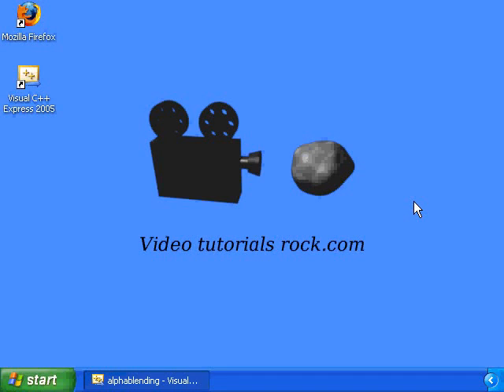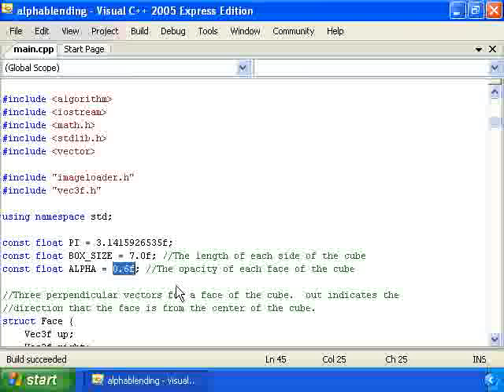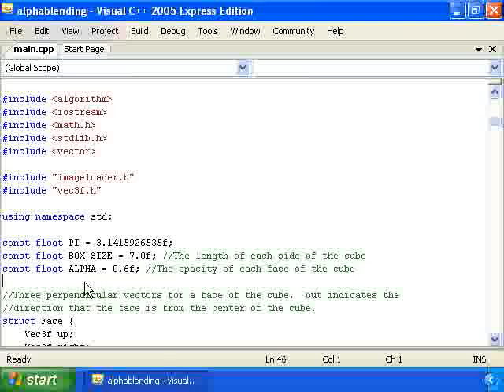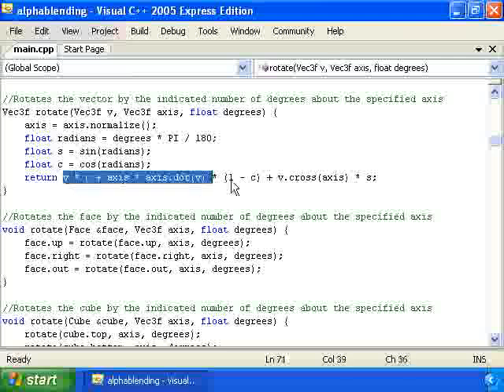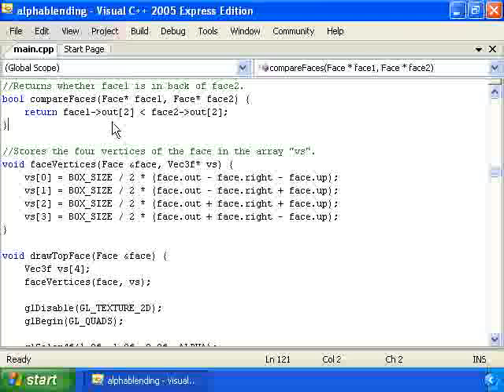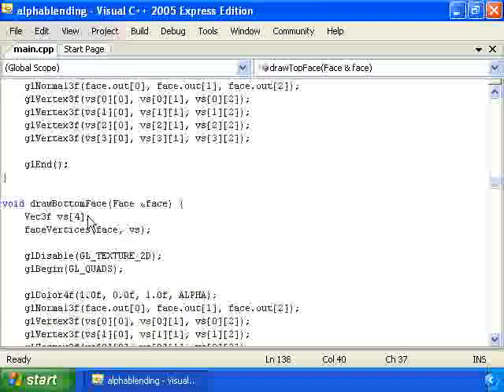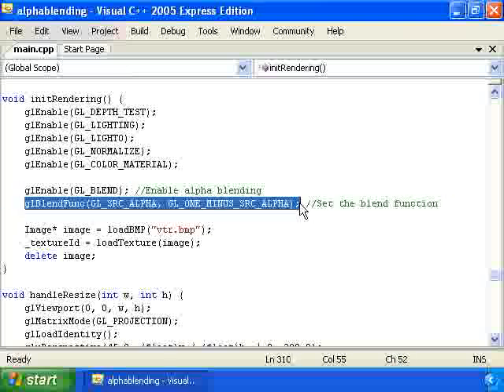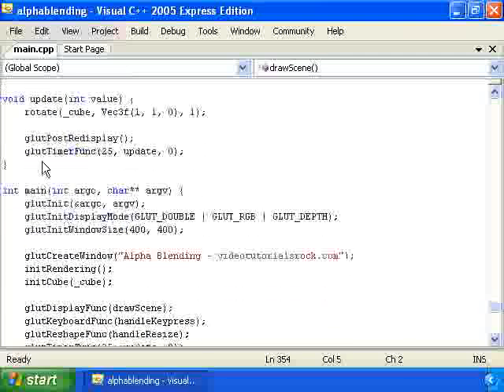OpenGL Tutorial #12 - Alpha Blending